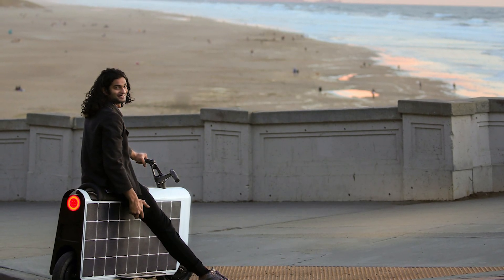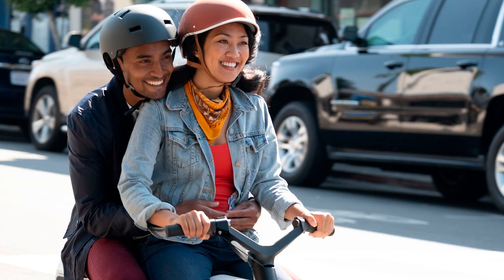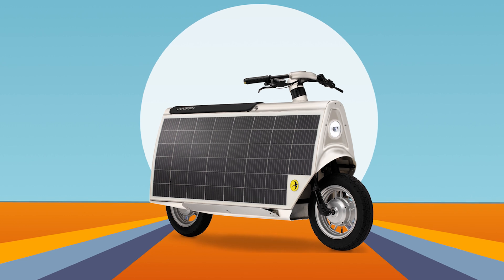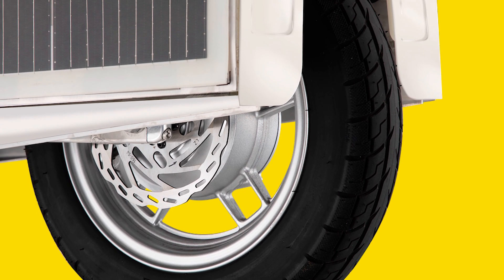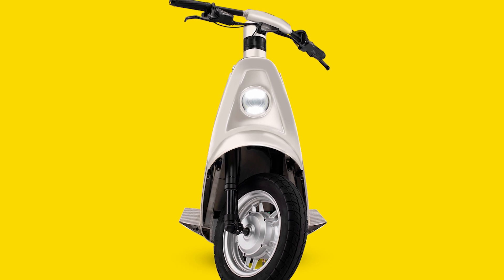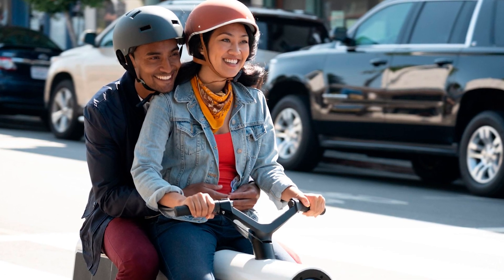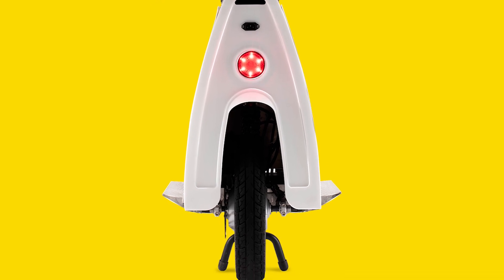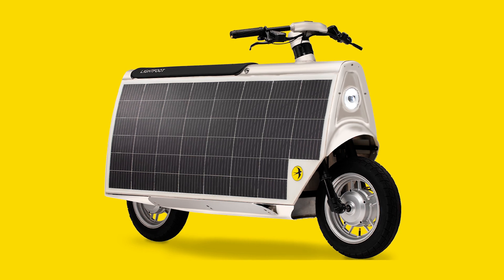Lightfoot solar scooter: the electric scooter that charges itself! 🌞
Lightfoot solar scooter is revolutionizing the electric scooter world with its self-charging capabilities, making commuting greener and more efficient than ever before! 🌞 Powered by solar panels that add up to 18 miles of range, this scooter can travel up to 37 miles on a single charge—without even needing the sun! Whether you're zipping through the city at 20 mph or cruising along under the sun, the Lightfoot solar scooter provides the perfect balance of power, efficiency, and eco-friendliness. 🌿

Featuring a 750-watt motor and a 48V lithium-ion battery, the Lightfoot promises smooth rides, enhanced by Tektro hydraulic disc brakes and 2,000-lumen headlights. Plus, its built-in 1.5 cubic feet of storage space ensures you can bring your essentials along for the ride! 🚲💼

Don't miss out on securing your own Lightfoot scooter for just $4,995—pre-orders start now, and deliveries will begin in January! 🔗